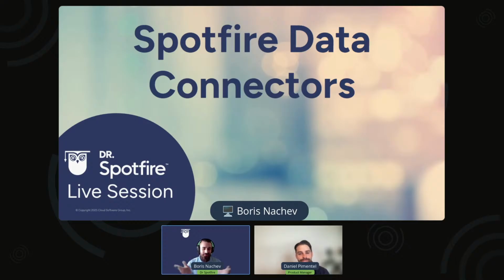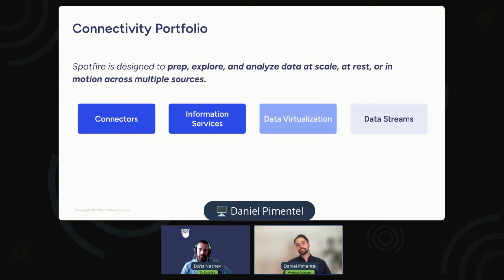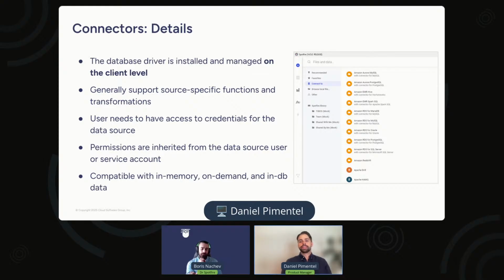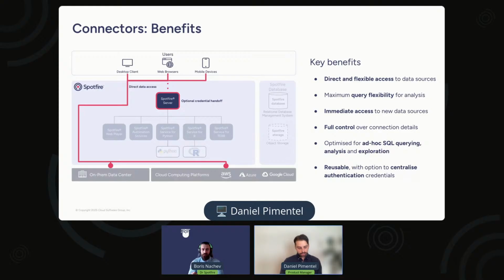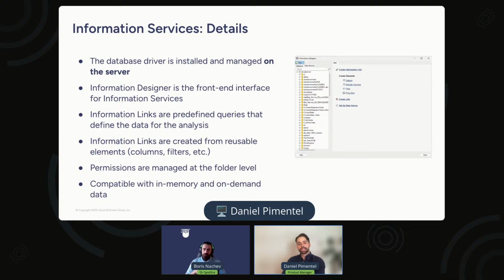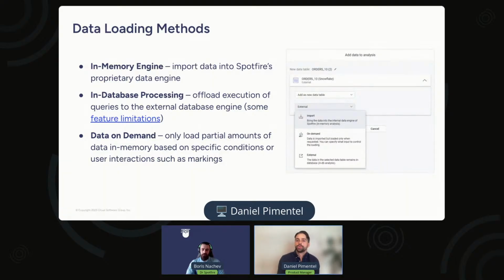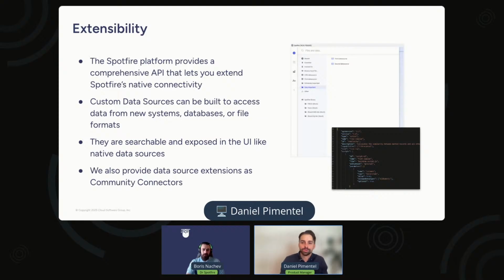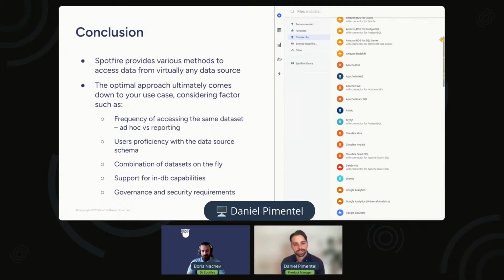Spotfire Data Connectors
Spotfire enables powerful data connectivity through multiple connection methods, with Spotfire Connectors being a central feature for efficient data access. This session explores how Spotfire Connectors provide streamlined access to various data sources while maintaining security and performance.